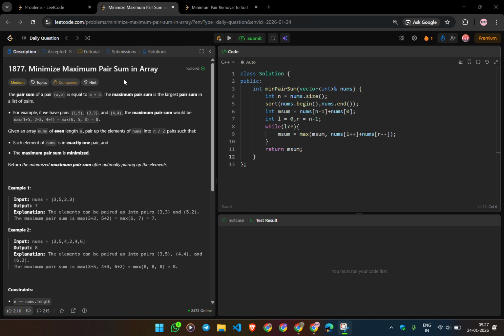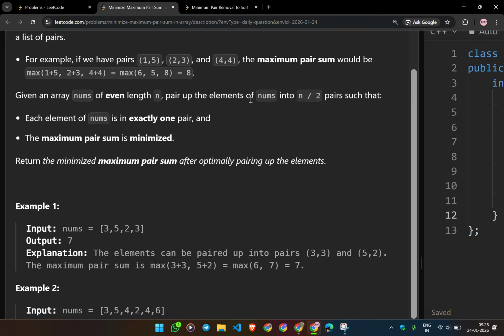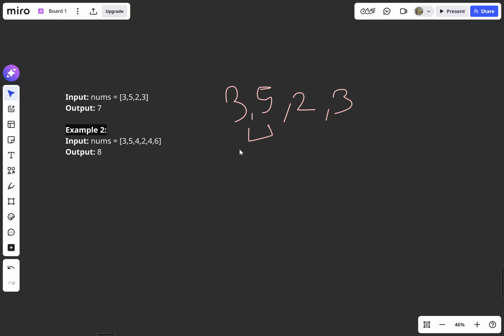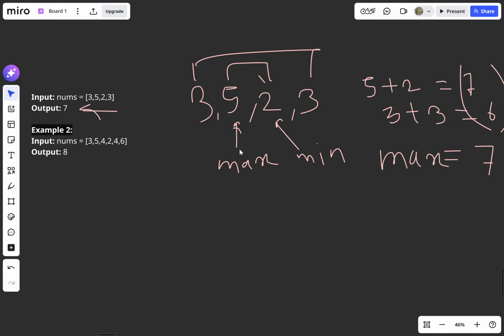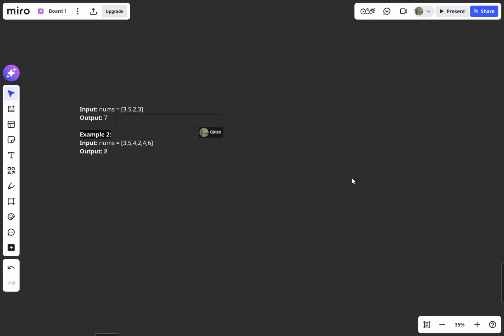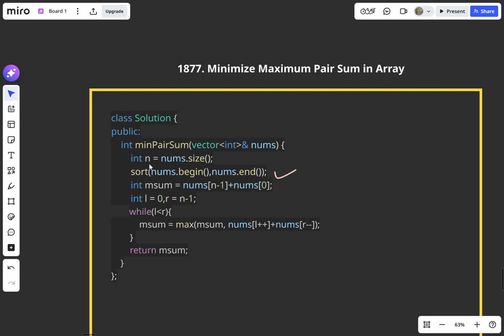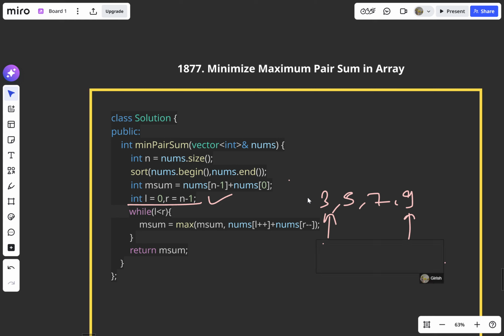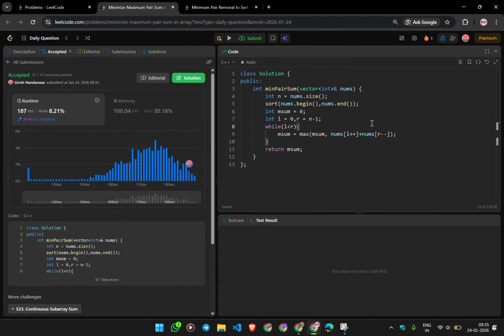Leetcode Daily 24-01-2026 | Problem No. 1877 Minimize Maximum Pair Sum in Array